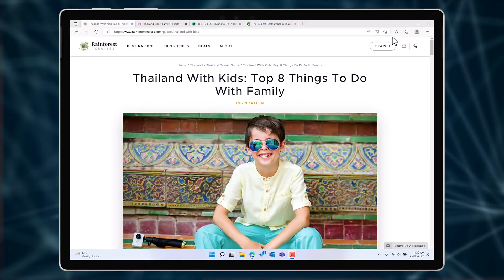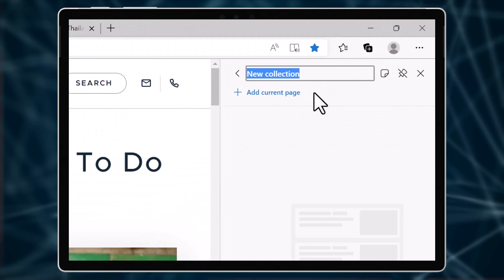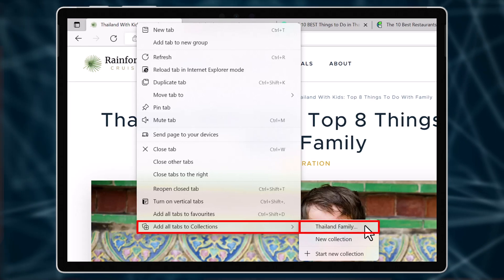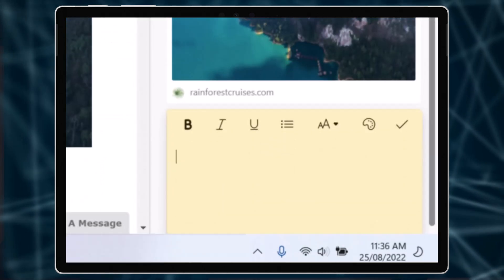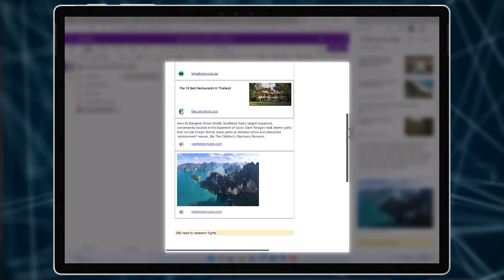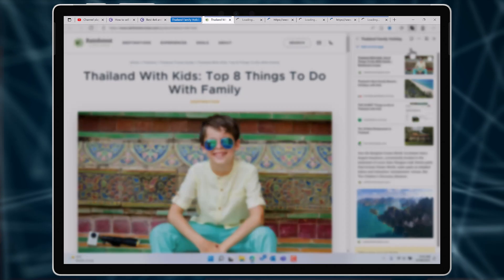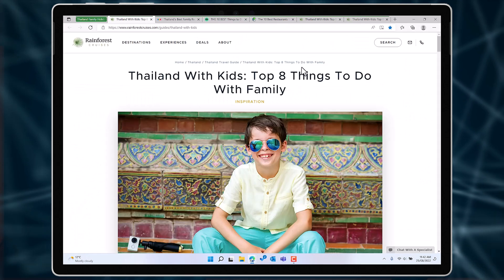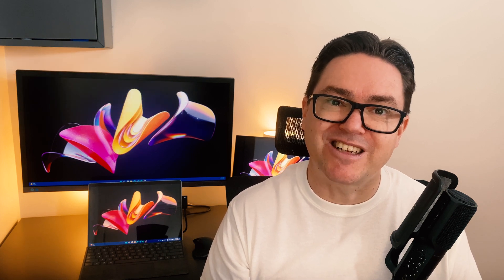How to Use COLLECTIONS in Microsoft Edge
When you're researching a particular topic, you could use Favourites in Edge to collate your findings. However, Collections is a far better option. Let's discover why that is and how Collections can work for you!